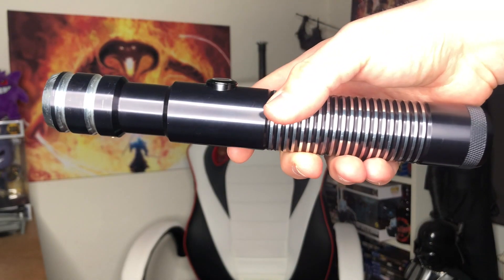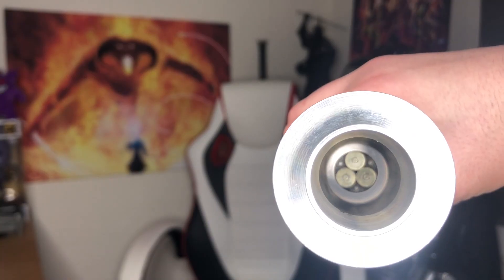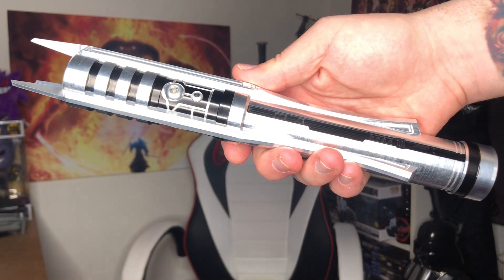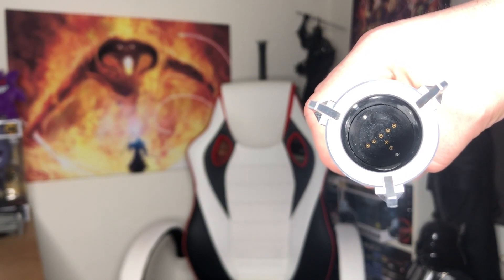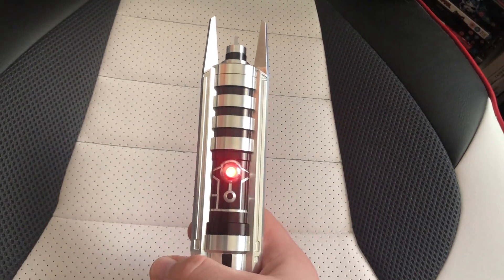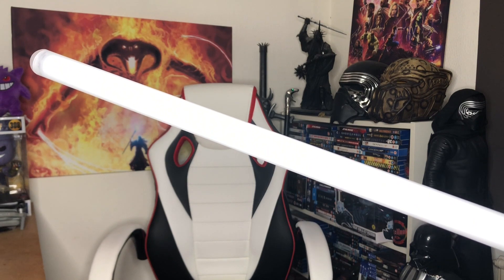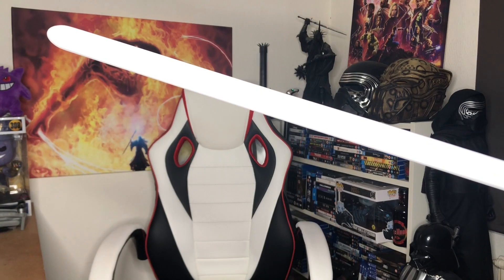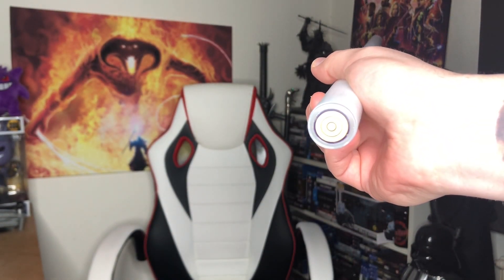LED vs NEOPIXEL Lightsaber Comparison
Today we go over all the differences between an LED & Neopixel lightsabers

My recording gear